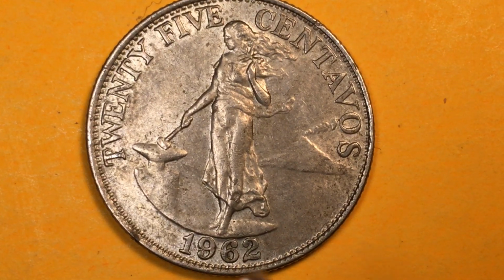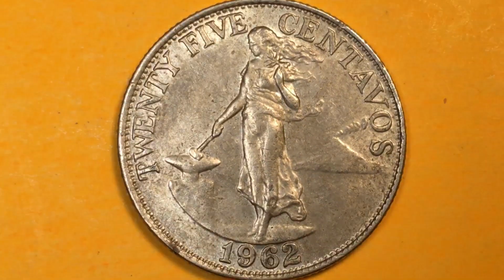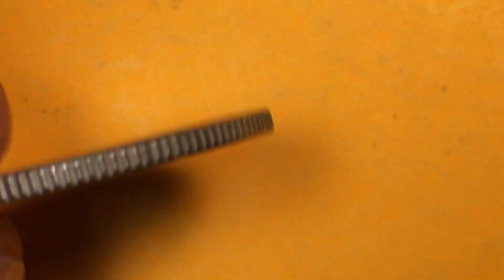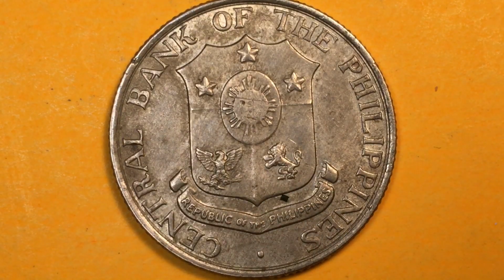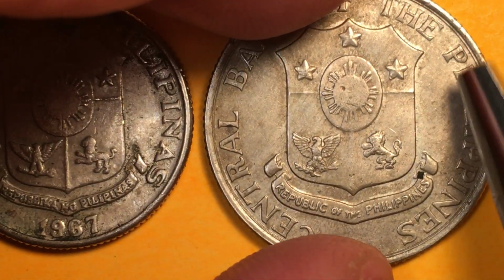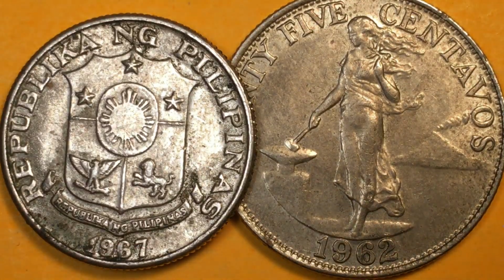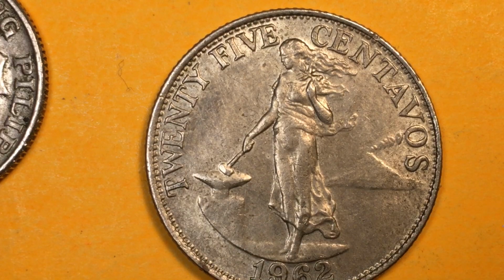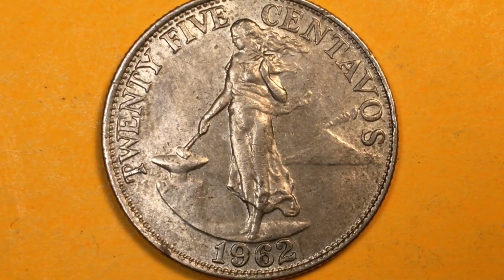Surprise Coin! 1962 Philippines Twenty Five Centavos - Introduced 1958 - Pilipinas First 25c series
In this video we look at 1962 Philippines Twenty Five Centavos Surprise - Introduced 1958 - Pilipinas First 25c series only 40 Million minted.  We examine the front and the back of the coin and magnify it so you can see the details clearly.  Enjoy coin collecting!